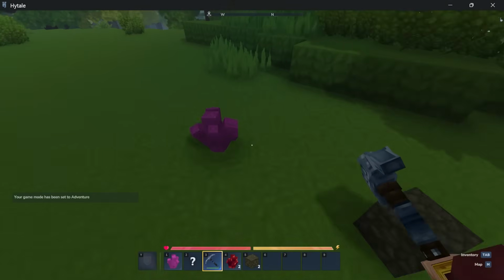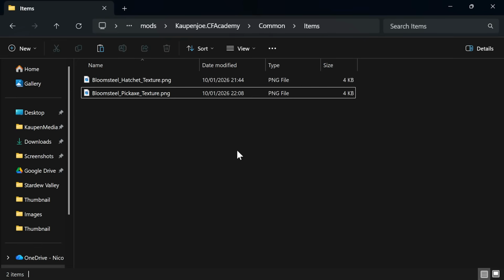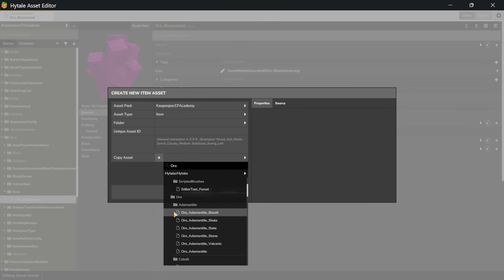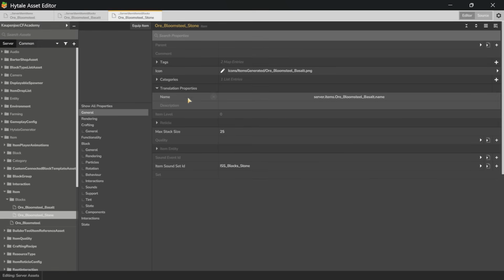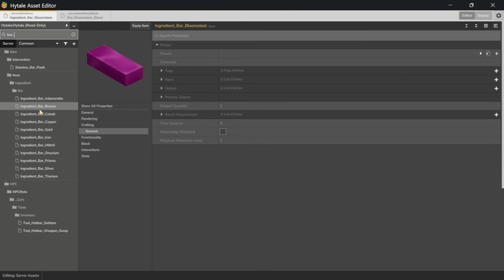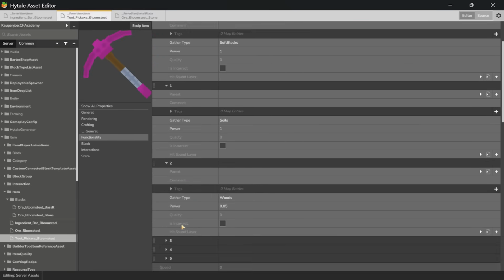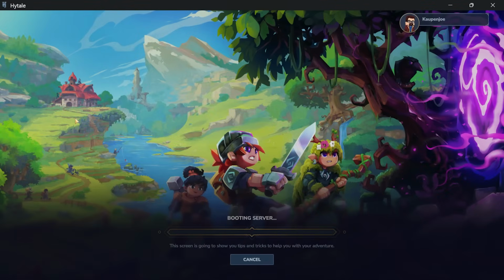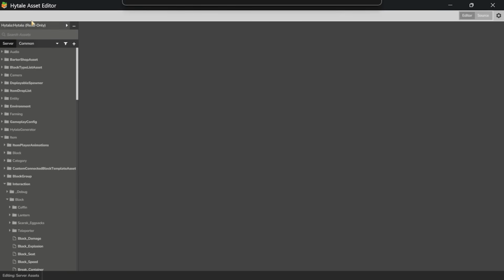How to Mod Hytale: Adding Custom Items & Tools (Beginner's Guide 2026)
In this beginner-friendly tutorial, we show you exactly how to create your first custom mod pack in Hytale. You don’t need to be a pro to start, we’ll walk you through adding custom blocks, creating your own items, and even making your own tools from scratch.

 IN THIS VIDEO, YOU WILL LEARN:
✅ How to set up your workspace and use the Hytale Asset Editor.
✅ How to create a Custom Pack and set up your folder structure
✅ How to add Custom Textures for ores and materials.
✅ How to make Custom Blocks (like Bloom Steel!) and decide what they drop.
✅ How to create Custom Tools (Pickaxes & Hatchets) and change their power levels.
✅ How to add Translations so your items have the right names in-game.
✅ How to Export and Share your finished mod pack as a .zip file.

TIMESTAMPS
0:00 Start
0:15 Introduction to CF Academy
1:14 How to open the Hytale Asset Editor
1:21 Creating your first Custom Pack
2:11 Setting up Mod Folders & Manifests
3:07 Adding Custom Item Textures
8:41 Making Custom Hytale Blocks
11:41 How to change Block Drops
15:58 Adding Recipes & Ingredients
19:43 Making Custom Tools (Power & Durability)
25:17 Language & Translation Setup
29:13 Exporting your Hytale Mod
0:15 - Introduction to CF Academy
1:14 - How to open the Hytale Asset Editor
1:21 - Creating your first Custom Pack
2:11 - Setting up Mod Folders & Manifests
3:07 - Adding Custom Item Textures
8:41 - Making Custom Hytale Blocks
11:41 - How to change Block Drops
15:58 - Adding Recipes & Ingredients
19:43 - Making Custom Tools (Power & Durability)
25:17 - Language & Translation Setup
29:13 - Exporting your Hytale Mod

Big thanks to @kaupenjoe for creating this video